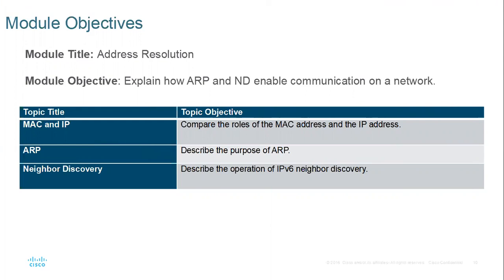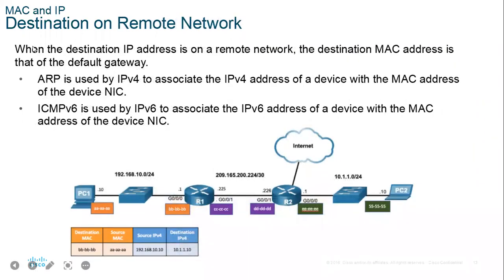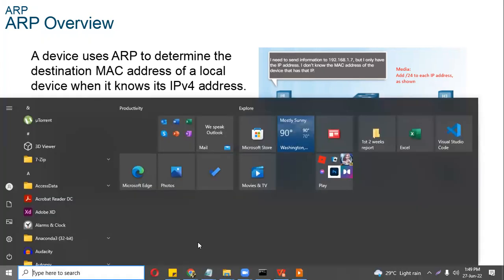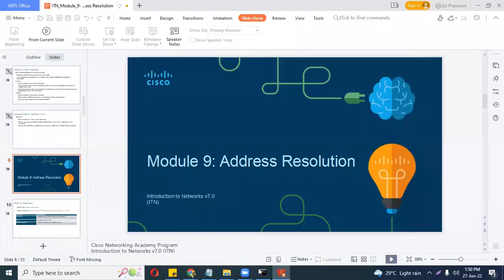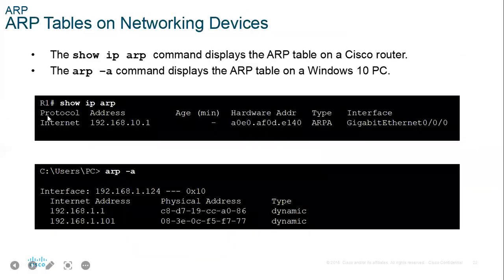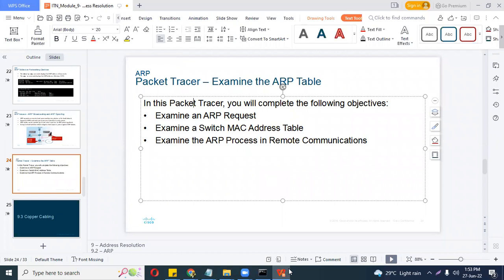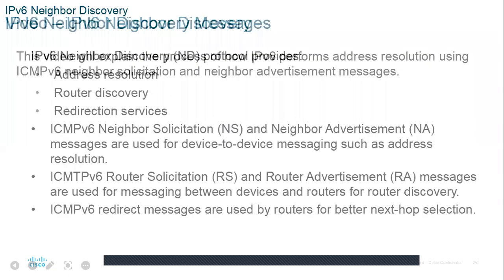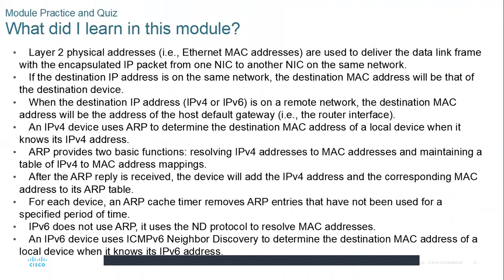09 Address Resolution CCNA 1 Intro to Networking Netacad.com SOUTECH Academy